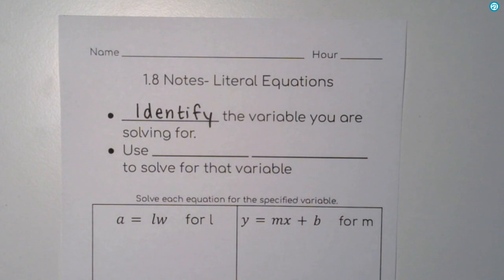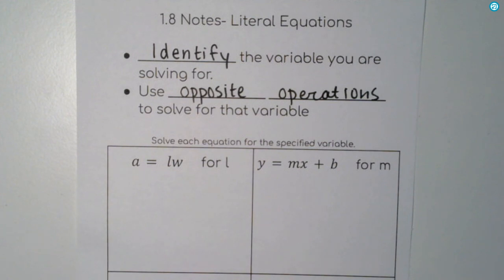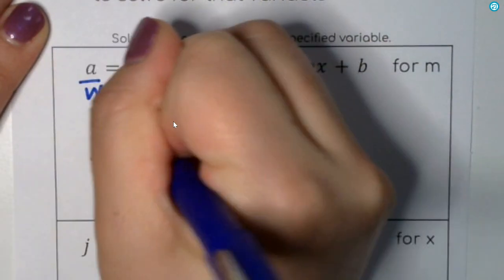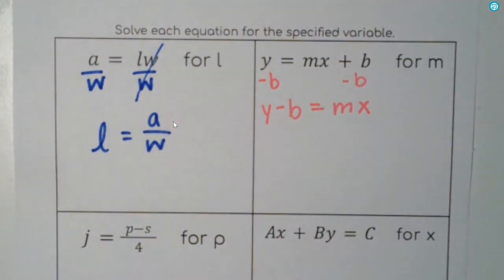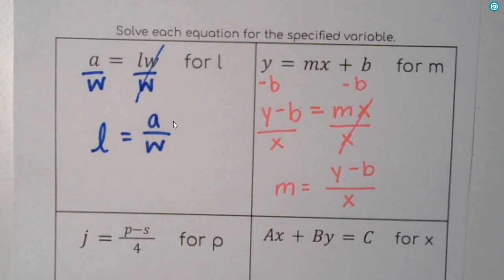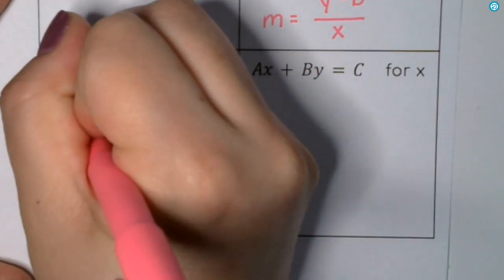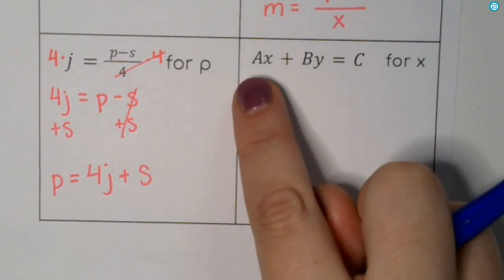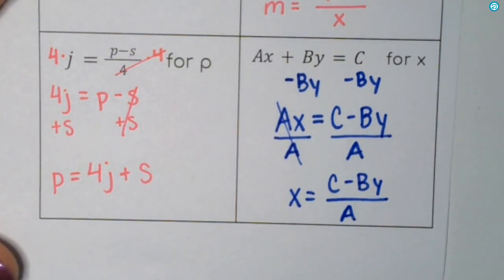1.8 Notes- Literal Equations